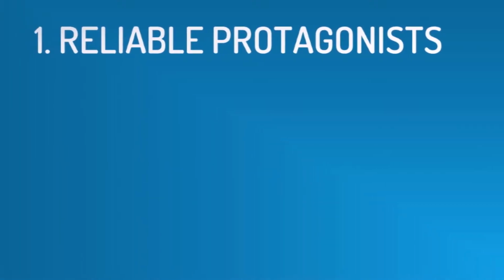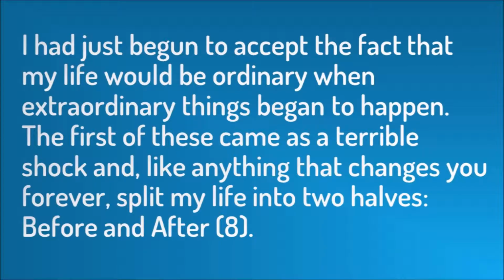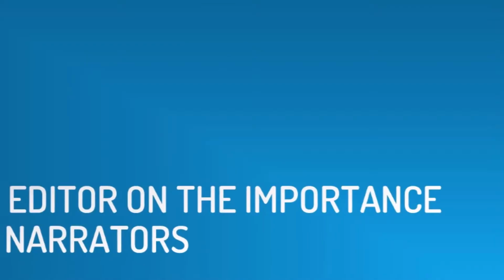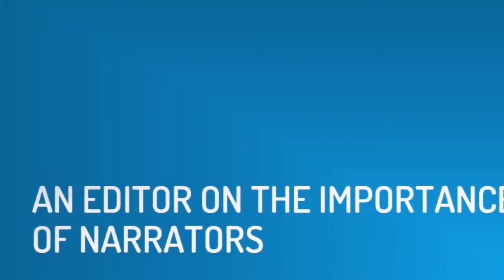3 Types of First Person Narrators: Benefits and Pitfalls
Who is narrating your story? Is it the snarky protagonist? A child? A murderer? While every character is unique, most first person point of view narrators fit into three major categories. Understanding the pros and cons of each narrator type can be the difference between a successful story and one that falls flat.

If you’d like to view a written version of this video and download your free Point of View Comparision Chart, go

What’s your favorite type of narrator to read or write?

Are you ready for an editor? Find out through this quick quiz and discover your next steps

Caitlin Berve is a fantasy author, editor, and speaker. Through her company Ignited Ink Writing, she edits novels, creates video tutorials, and writes. Using her MFA, she teaches creative writing at conferences, colleges, and Colorado writers’ organizations. Her collection of modern fairy tales When Magic Calls is available is paperback, ebook, and audiobook formats most places books are sold, including Caitlin seeks to fill the world with the kind of writing that lingers with readers and find magic in modern times.

To learn more about my books and journey as an author, go